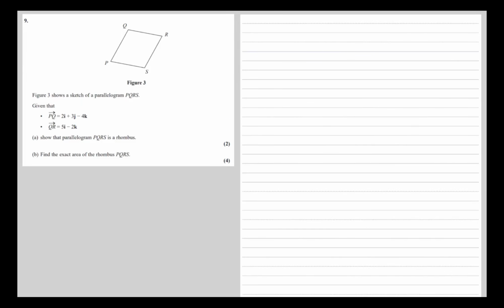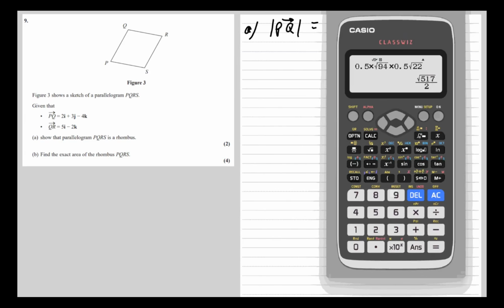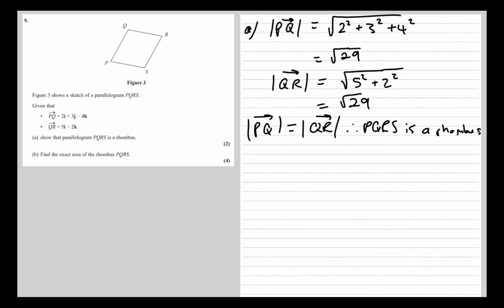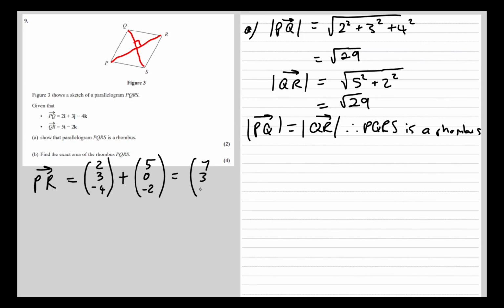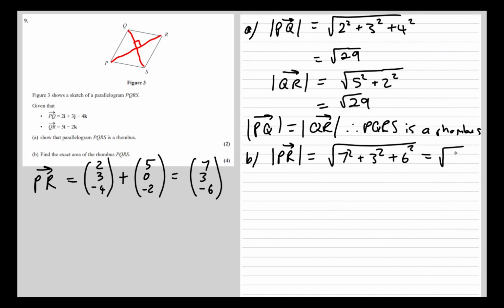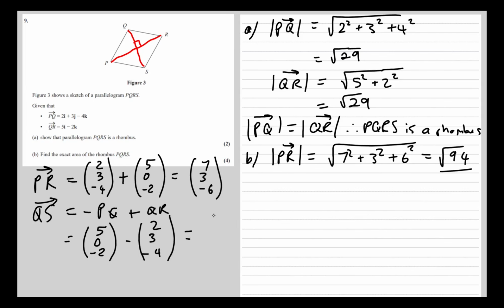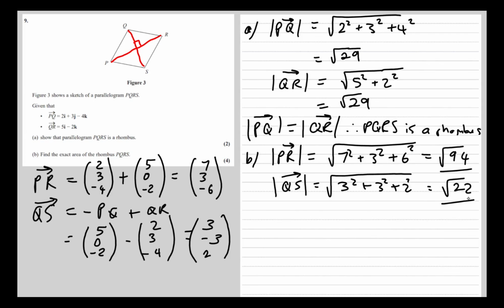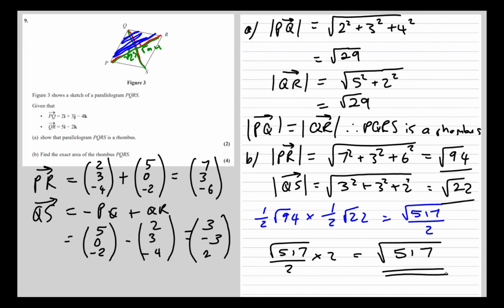Edexcel A Level 2022 Paper 1 Question 9